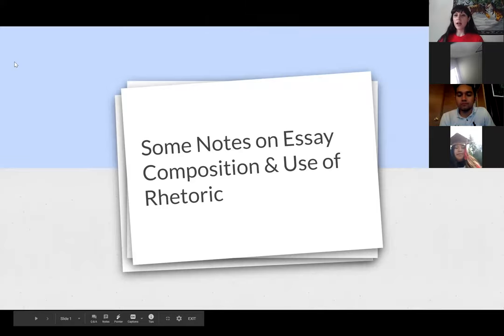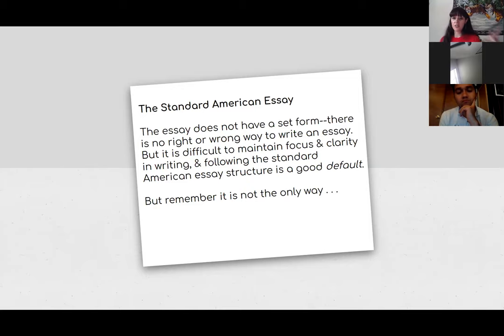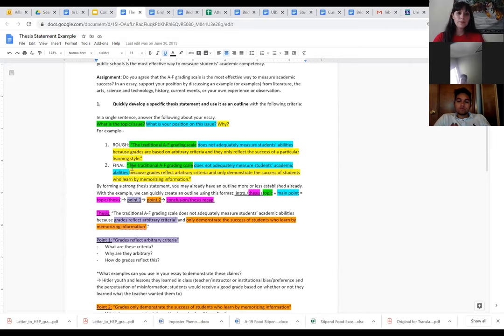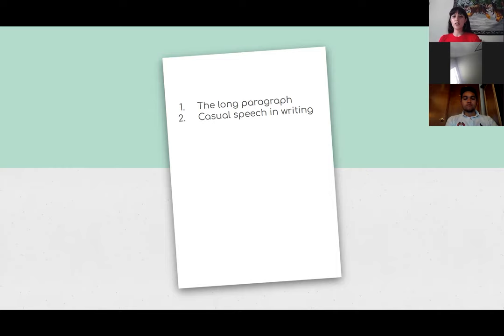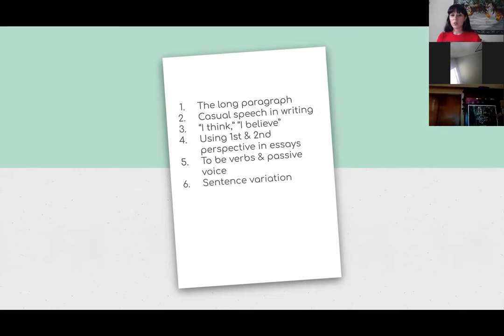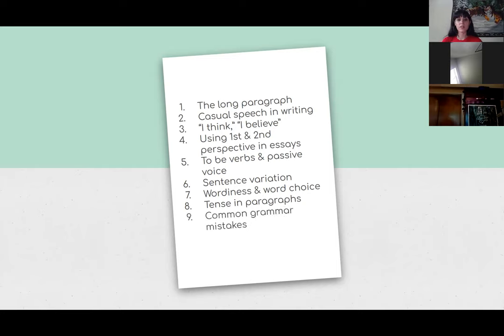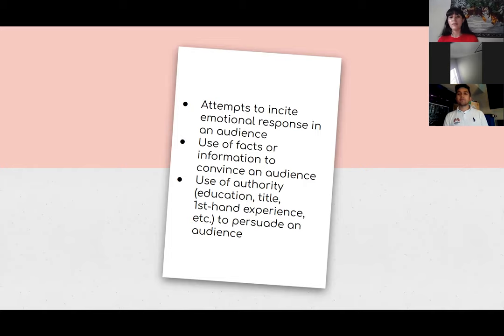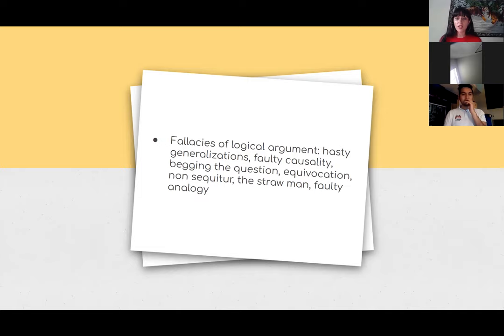Bridge 2020 Class Lecture, 7/8/20: Some Notes on Composition & Rhetoric, Trial Planning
Some tips on how to compose an essay, how rhetoric is used in our society, and goals for trial of Cortes prep.